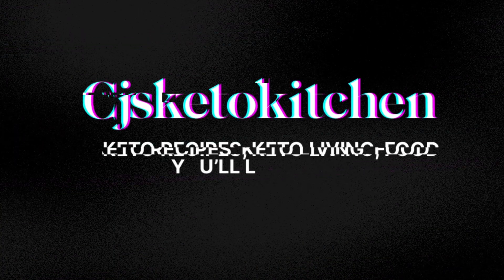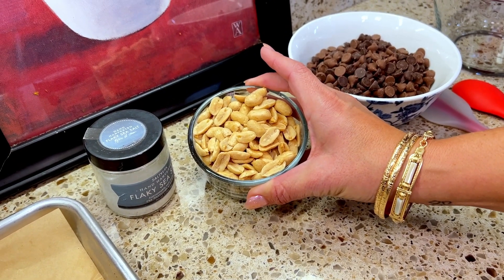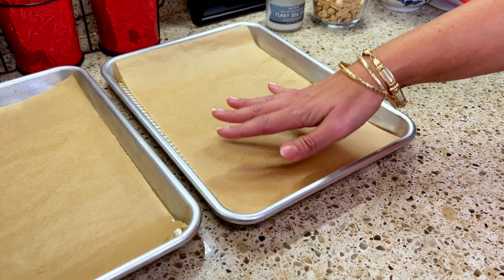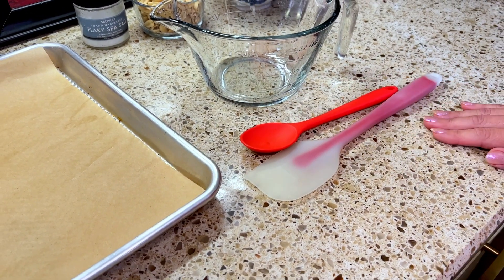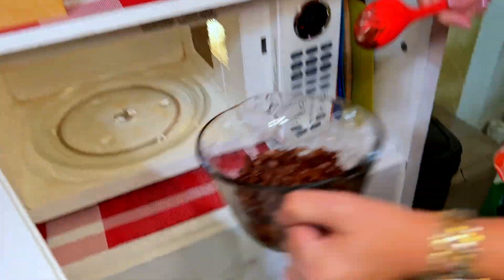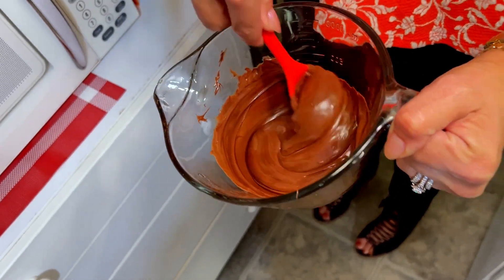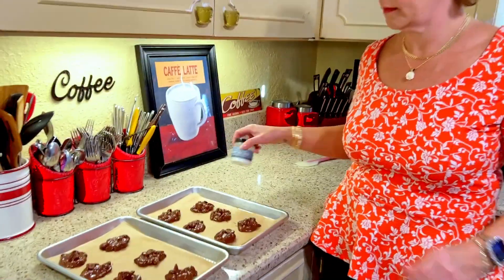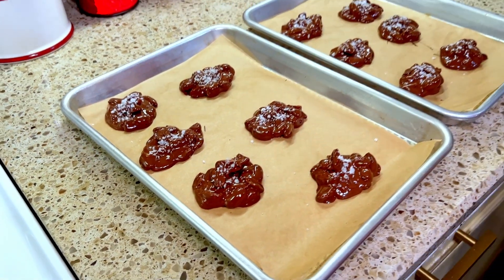incredible Peanut Clusters | keto| low carb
Crave the indulgence of peanut clusters without any guilt? Try these easy to make Low Carb/Keto Peanut Clusters.  This video offers an incredibly delicious and healthy way to make your own Peanut Clusters! Using just a few simple ingredients you can make a tasty treat that will satisfy your cravings and keep you on track with your keto or low-carb lifestyle. Not only are these clusters delicious and diet-friendly, but they’re also easy to prepare and require no special tools or skills. Watch this video to discover step-by-step instructions and some tasty modifications that you can add to make these clusters your own. Enjoy the satisfaction of an indulgent treat without sacrificing your health goals! Click the link below for the full recipe!

CHANNEL ANNOUNCEMENTS!
**9/27/23: Sarah and I started a new channel called "The Savvy Shoppers" it is now live and running.  On this channel we will do honesty product reviews, on all types of products we purchase, and share tips and trips we learned about saving money on various products.

Our Cookbooks are Back! (These are digital cookbooks!)

*Simply Sweet - 25 Keto Dessert Recipes = $11.00
*CjsKetokitchen Classic Holiday Cookbook - 22 recipes great for holidays or anytime!  = $10.00

Get the Combo Deal.  $18.95 + applicable tax

VISIT OUR AMAZON FAVORITES STORE FOR PRODUCT RECOMMENDATIONS

KETO PRODUCT DISCOUNTS:
WE LOVE USING CHOCZERO'S SYRUP'S and CHOCOLATES.  THE INGREDIENTS ARE GREAT!  IF YOU ARE INTERESTED IN TRYING CHOCZERO PRODUCTS?

Keto Chow: We just started using and working with Keto Chow! Great products that we've enjoyed.

How to Start Keto 2023